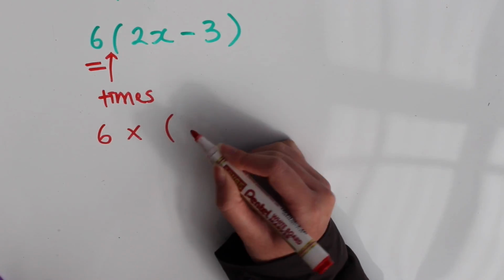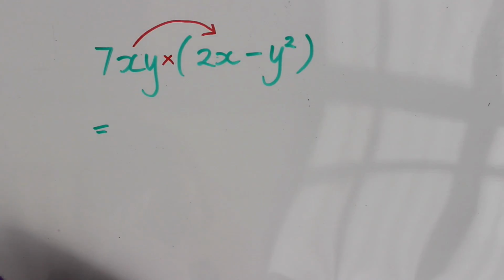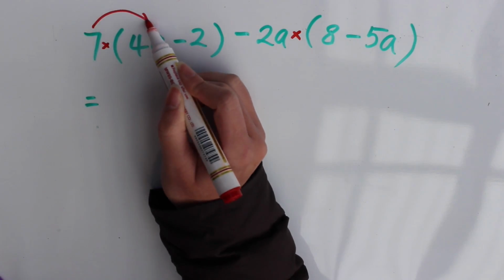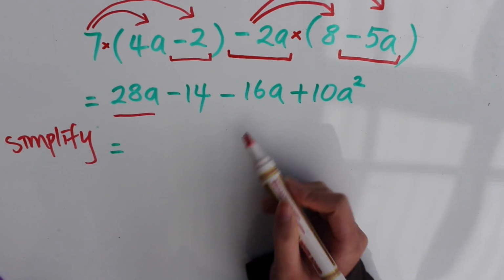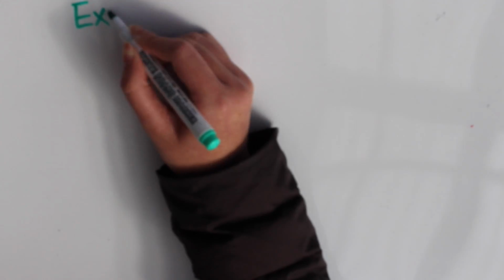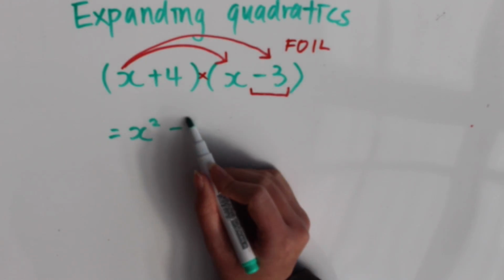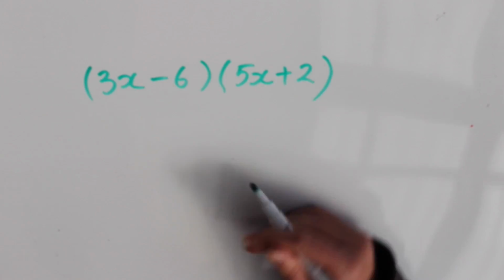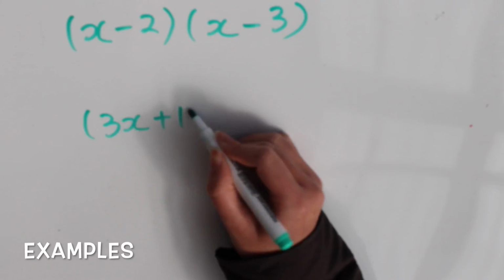Academic Committee Tutorial: Level 1 Maths- Expanding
This is a video for the ASHS Academic Committee. It is for NCEA Level 1 maths students who are doing algebra. It teaches about expanding single and double brackets.